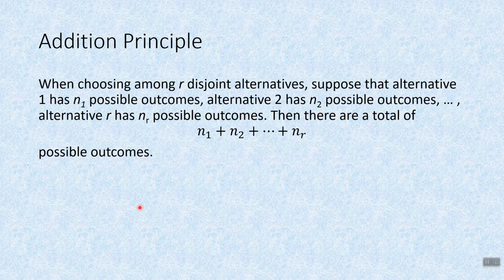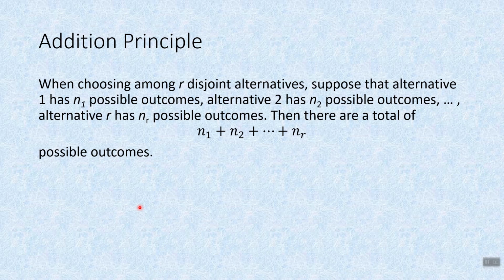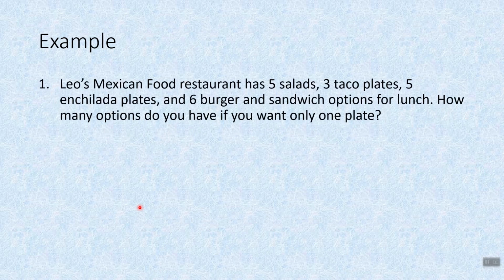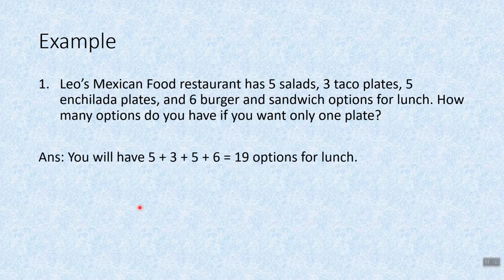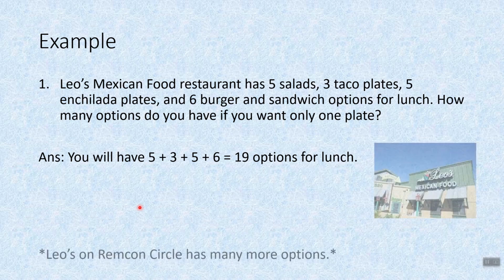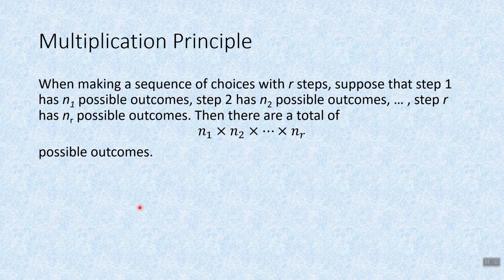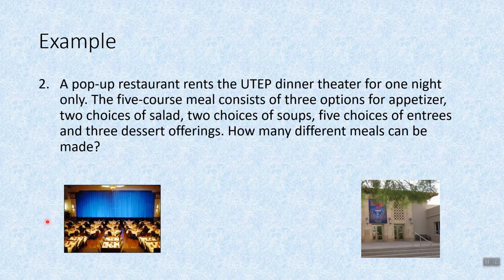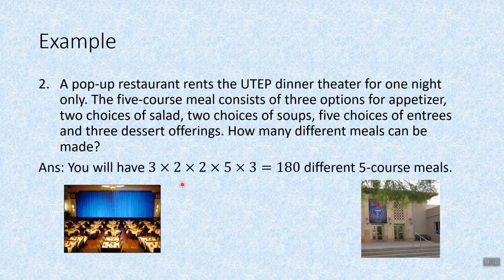Addition and Multiplication Principles